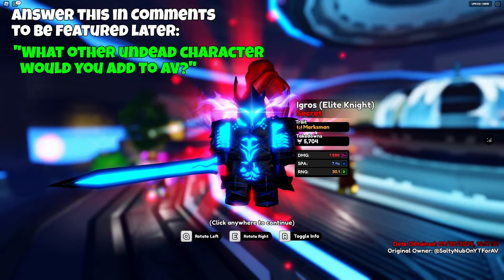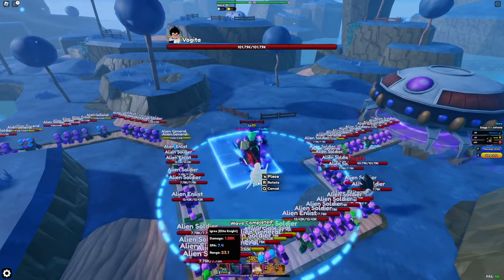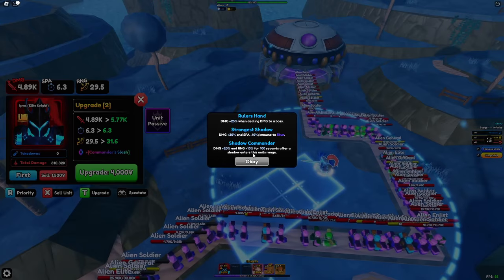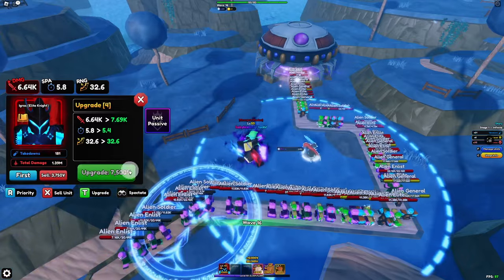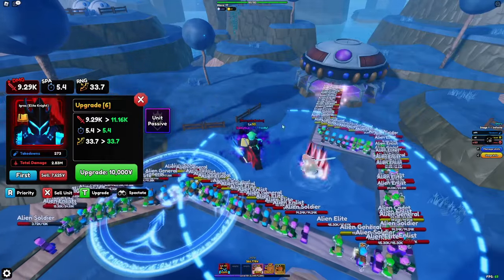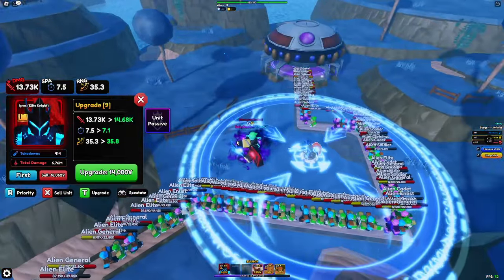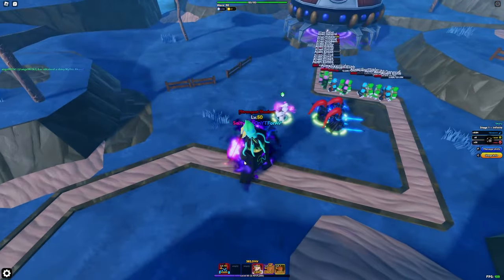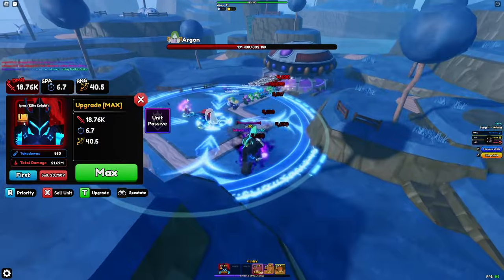VERY STRONG... - Anime Vanguards IGRIS UNIT SHOWCASE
🧂 Welcome to the SaltyNub Channel! 🧂
This channel harbors entertaining family-friendly content, for people of all ages of people to enjoy! There are a bunch of games that are covered on this channel with more coming all the time!

If there is a song that is not owned by either label, it will be listed just below, or in NoCopyrightSounds' case, the appropriate credits will be given just below this message.

- 10:31 -